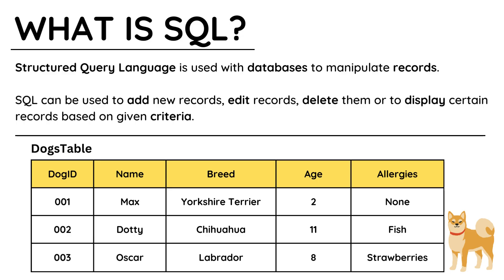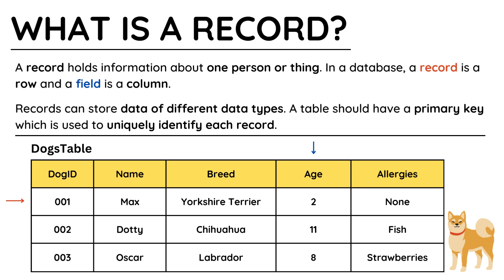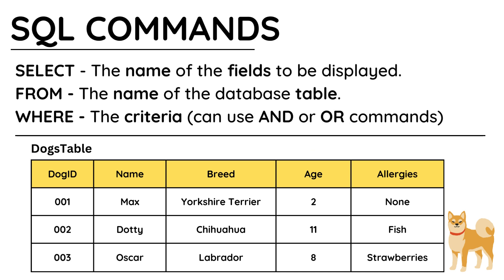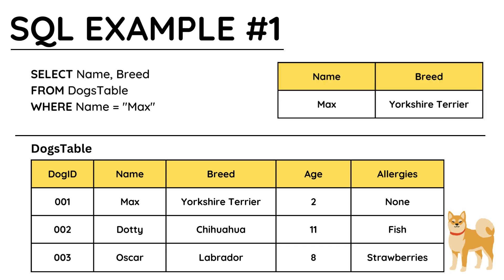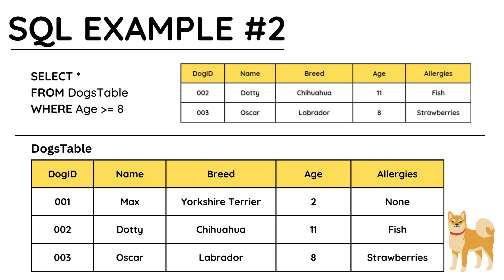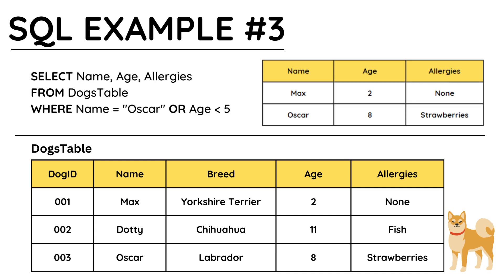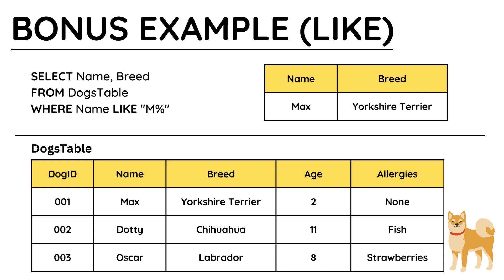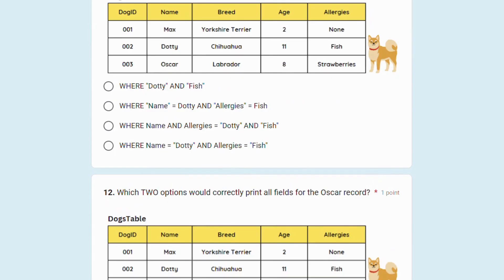SQL & Records [OCR GCSE Computer Science]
A CSNewbs guide to using the SQL commands SELECT, FROM and WHERE as well as an explanation of what records are. Aimed at GCSE Computer Science students studying the 2020 OCR specification.